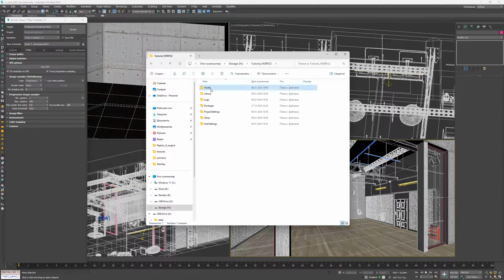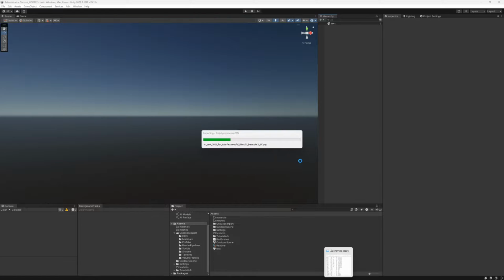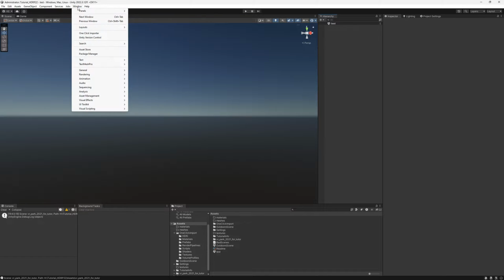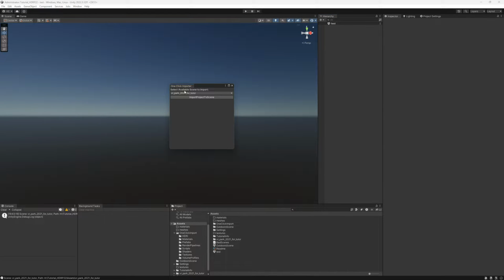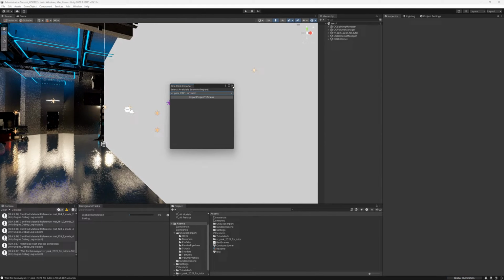OneClick converter ver. 1.5 tutorial V-Ray to Unity HDRP and URP.